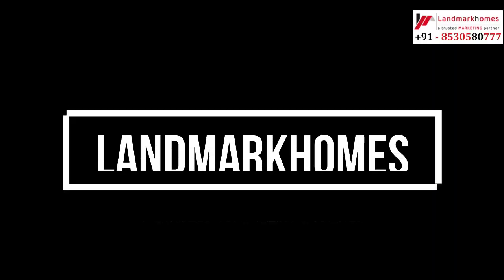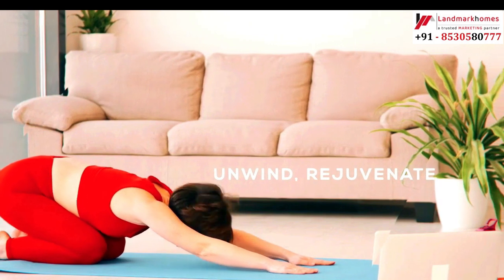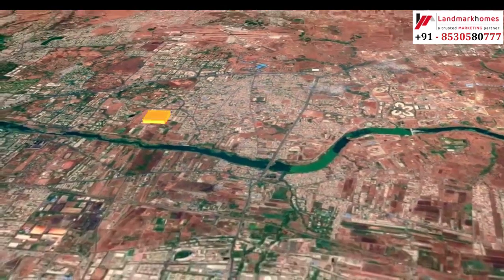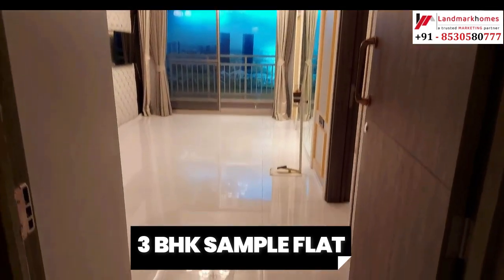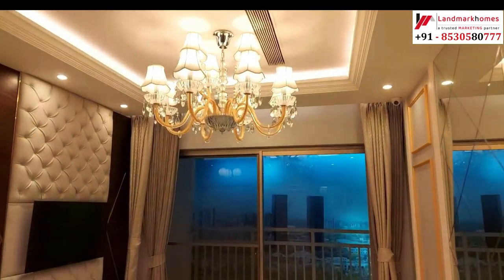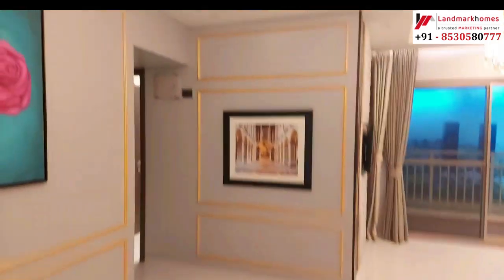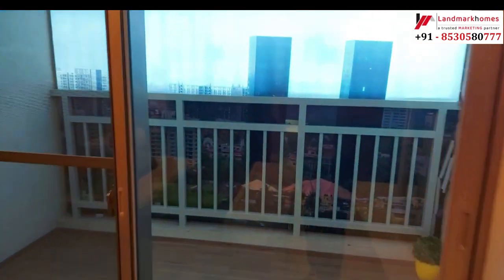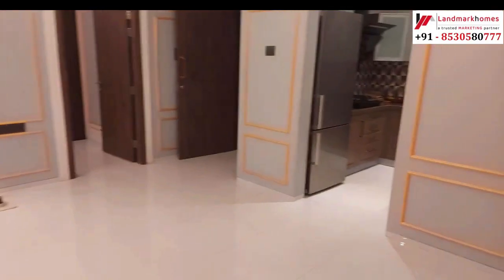2,3,3.5 & 4 BHK |The Collection| Kalyani Nagar | Bramha corp | 9172770578 🔥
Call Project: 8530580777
Call for Site Visit/Information : 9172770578

Introduction:
Bramha The Collection in New kalyani Nagar, Pune by Bramhacorp Builders is a residential project.The project offers Apartment with perfect combination of contemporary architecture and features to provide comfortable living.The Collection is thoughtfully designed for those who cherish style.It is skillfully crafted to keep the homeowners a step ahead of lifestyle. The Collection, now shaping up at New Kalyani Nagar, Pune will be the new address of fashion moguls.

HIGHLIGHTS :

Total floor and area: 28 floors and 703-1165 sqft
Configuration: 2 and 3 bhk
Price range: 80-1.25 Cr
Total towers:  5 nos
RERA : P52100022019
This project is under PMC

TIME STAMP :
Introduction : 0:12
Vision : 0:20
Presentation : 0:33
Amenities View : 0:53
Swimming pool night view: 1:12
Location details : 1:31
Proximity : 1:56
Sample flat tour : 2:37
Kitchen Specification : 4:13
End Note : 6:12

DIMENSION :

Entrance lobby : 4.9 x 10
Living Room: 10.9 x 14.9
Guest bed room : 9.7 x 16.3
Attached washroom: 10 x 4.7
Attached balcony: 10.9 x 4.34
kitchen space : 8.5 x 9.4
Dry balcony : 3.9 x 6.2
Children bedroom: 10.9 x 13.2
Common Washroom: 7.5 x 4.42
Master bedroom : 9.6 x 16.6
Attached wash room : 7.8 x 4.4

Near by locality : Koregaon Park,Viman Nagar,Wadgaonsheri,Kharadi,Chandan nagar,Nagar Road & Kalyani nagar

Payment Slab :
On booking : 10 % payment
On Agreement : 20 % payment
On completion of plinth : 15 %
On completion of 1st slab :25 %
On completion of 2nd slab: 2.5 % till
On completion of 33 rd slab: 2.5 %
On  completion of internal plaster: 5%
On completion of Door fittings : 5 %
On completion of External Plaster : 5%
On Installation of lift : 5%
On Flat hand over : 5%

AMENITIES :

Swimming pool
Solar water heating system
multi purpose court
Security with CCTV camera
Party Lawn with Amphitheater
Landscape garden
Jogging Track